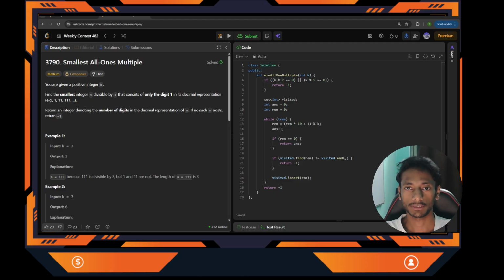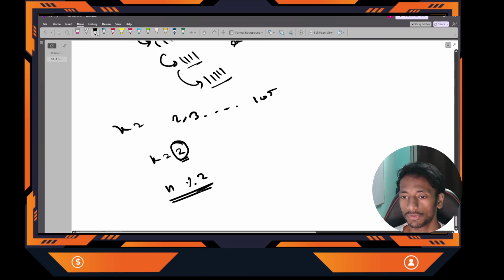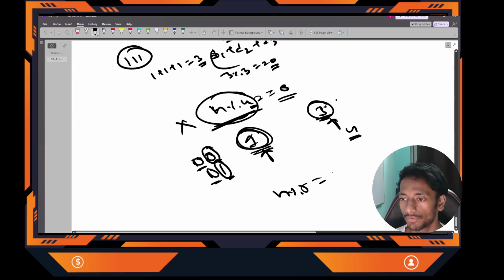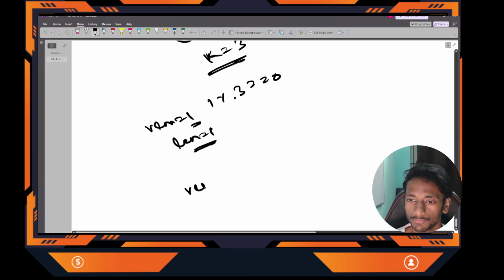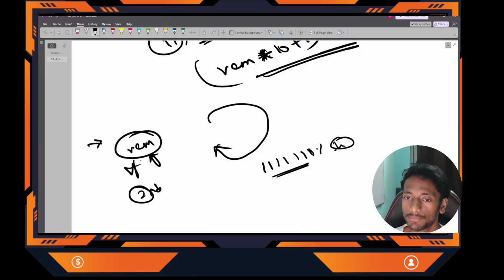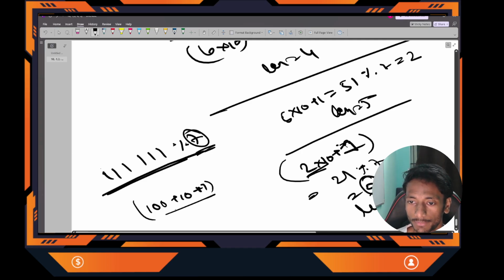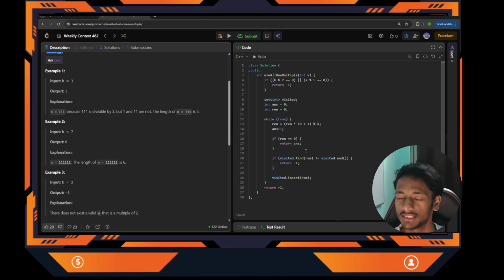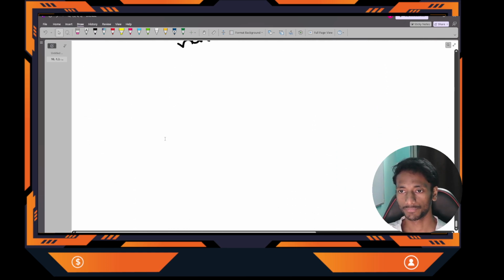Leetcode 3790. Smallest All-Ones Multiple | Number System | O(N) | Medium | C++ | Set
Hi, in this video, I have explained Leetcode problem 3790. Smallest All-Ones Multiple.

1. Explained the problem statement with examples.
2. Shared logic the brute force approach.
3. Shared optimal approach by using the remainder only. And if any remainder already seen that means no answer is possible.
4. Shared C++ code.